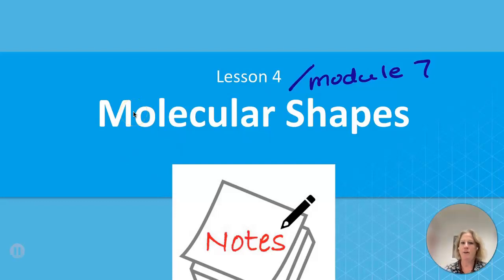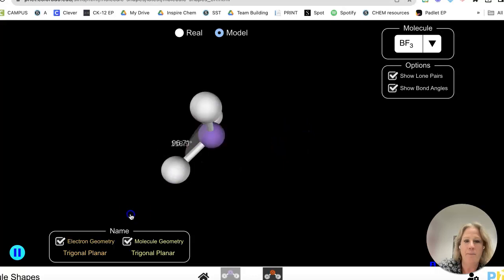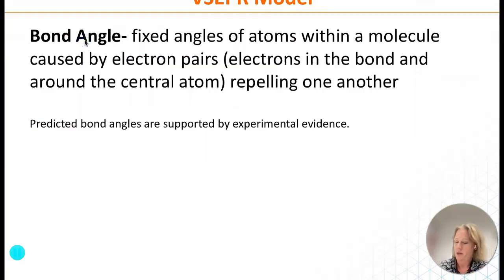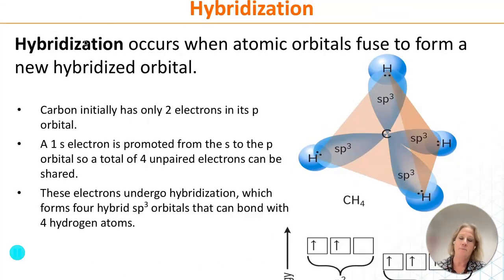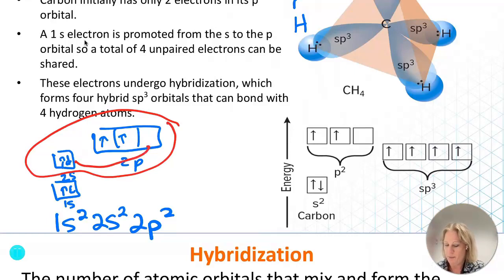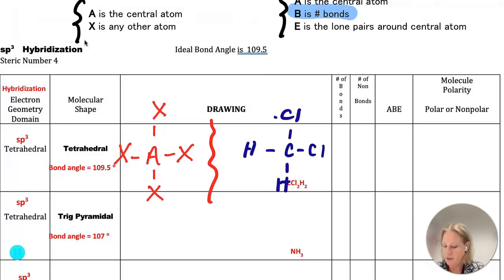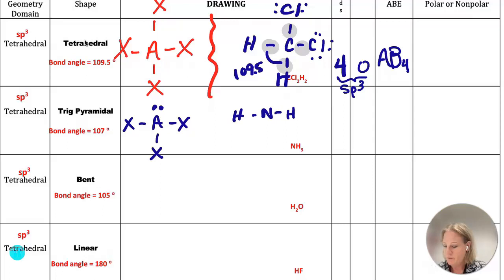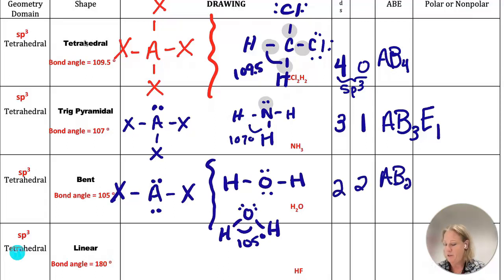EPHS HONORS CHEM Lesson 4 Molecular Shapes